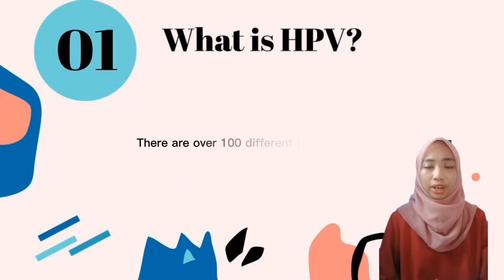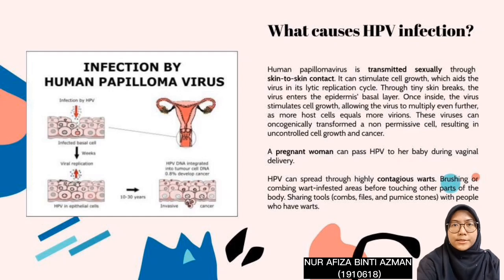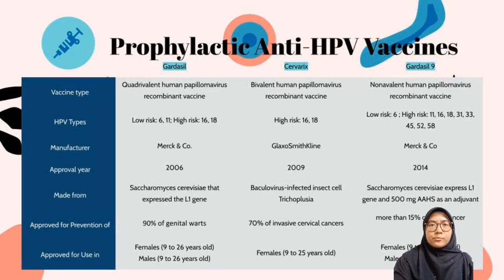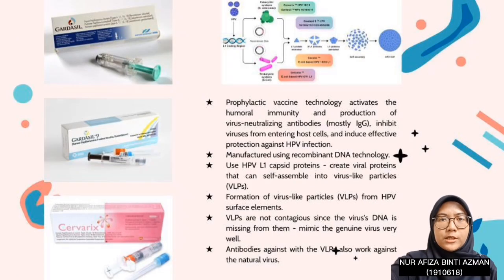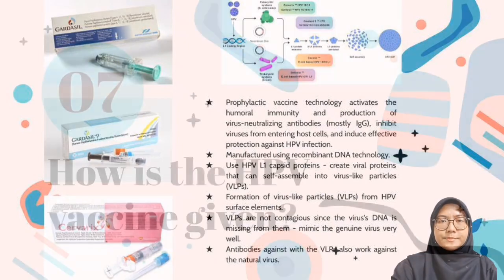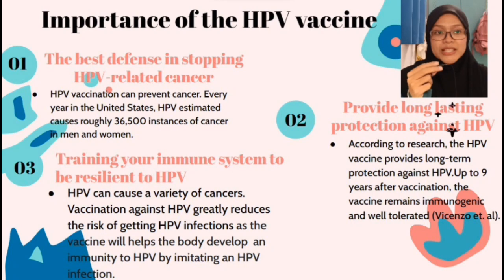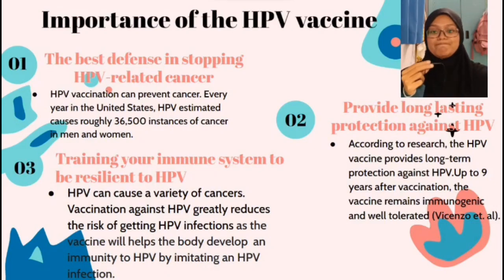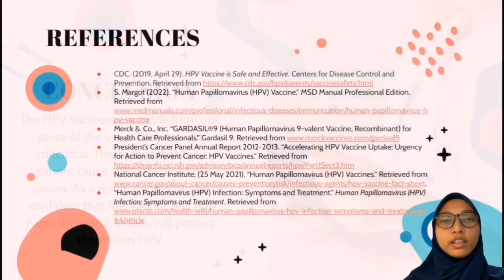HUMAN PAPILLOMAVIRUS GROUP 10